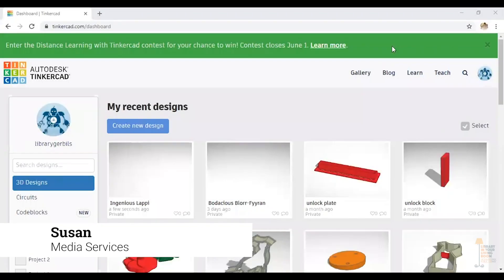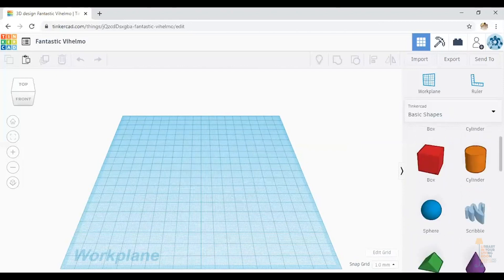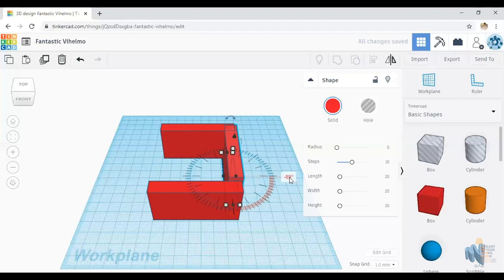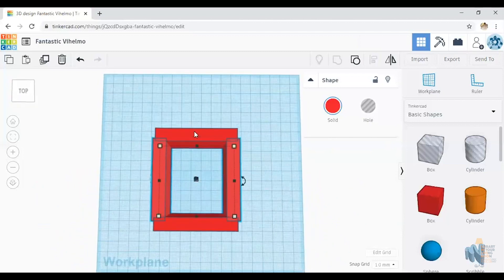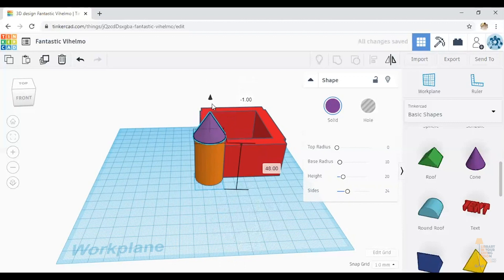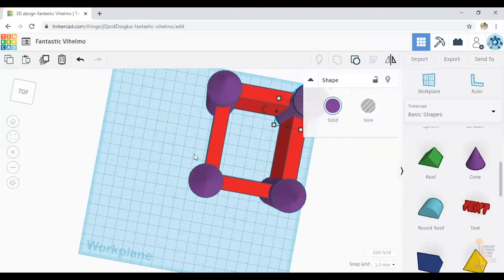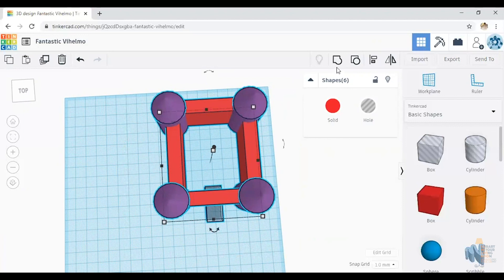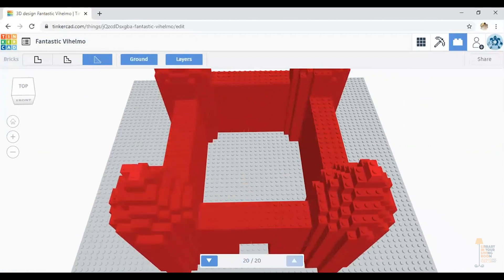Make a Lego Plan with Tinkercad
Learn how to use the free computer aided design site, Tinkercad (tinkercad.com) to create an object and convert it into a Lego building plan.